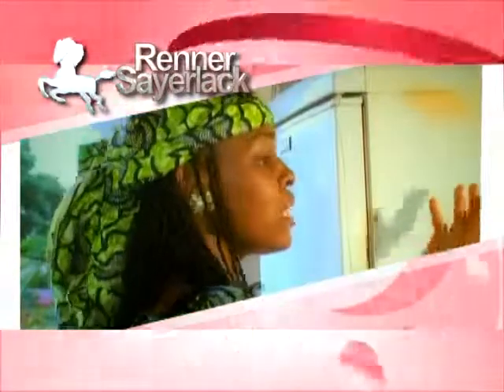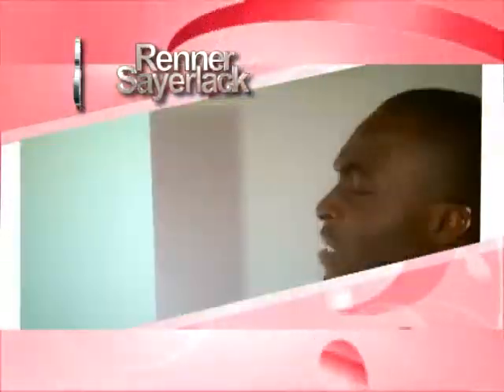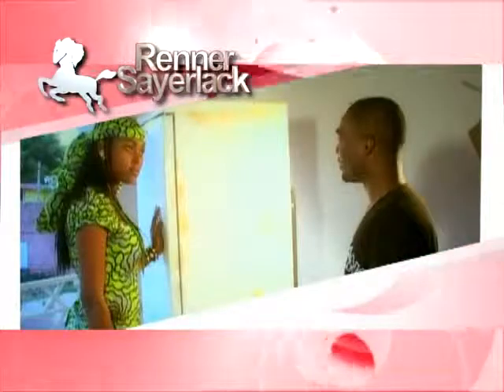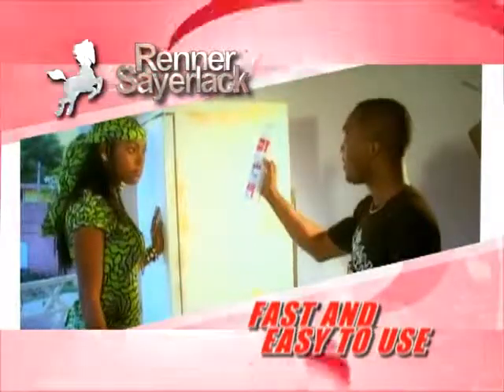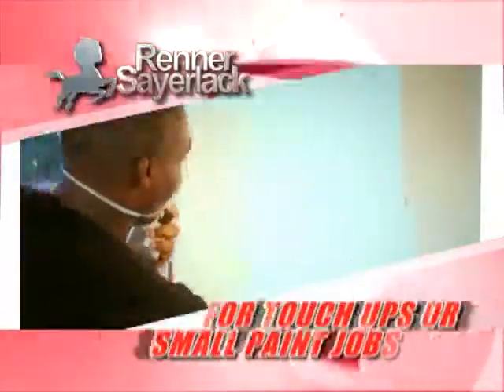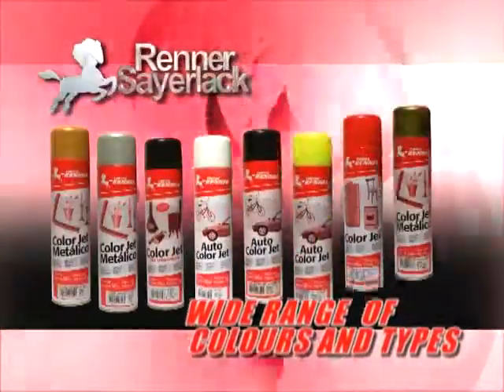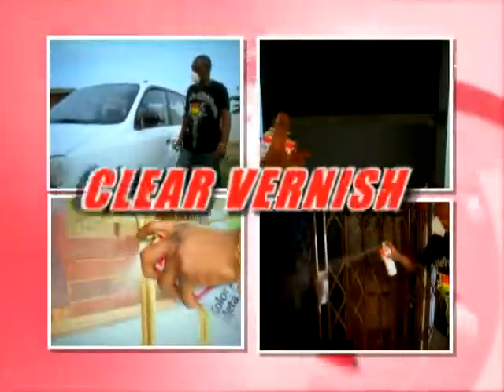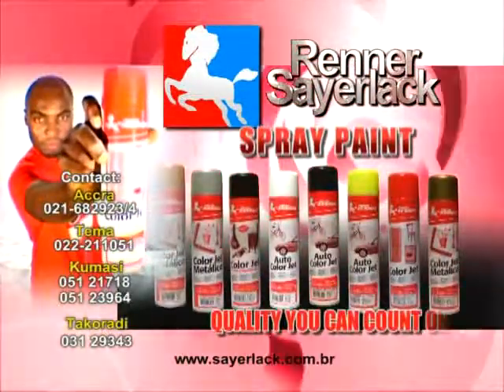Renner spray paint @ Premier Steel Limited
Renner spray paint Enamel finish.
No hassle. no mixing. no dilution. ready to use. quick drying. and long lasting.
Available at Premier Steel Limited